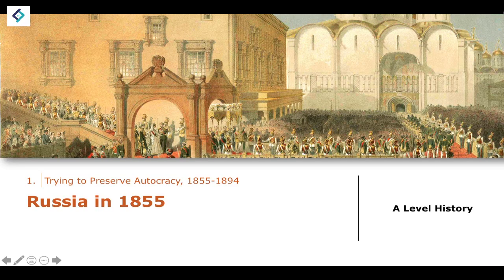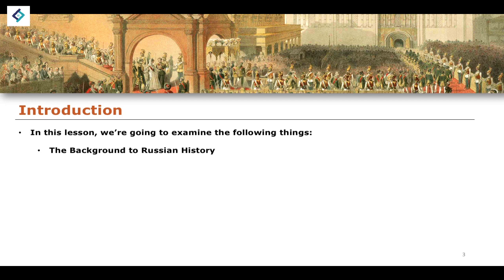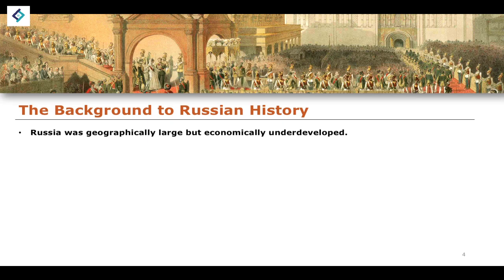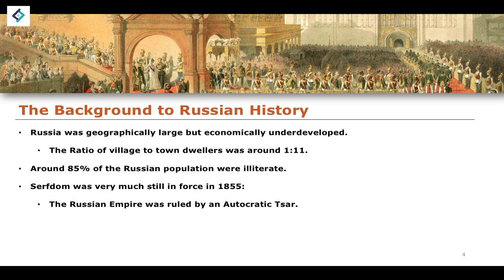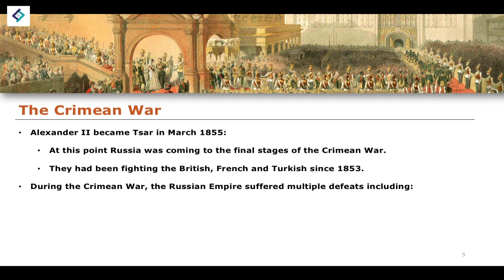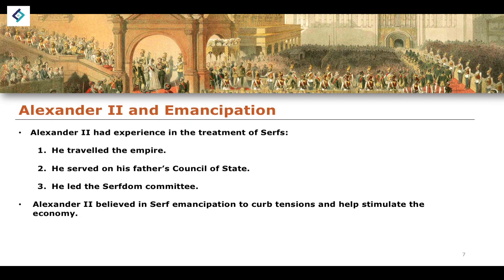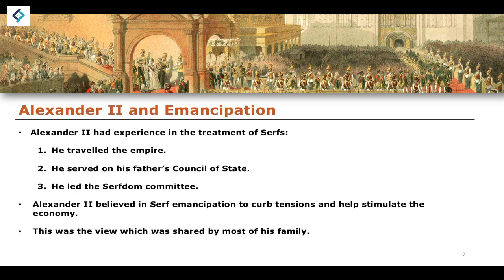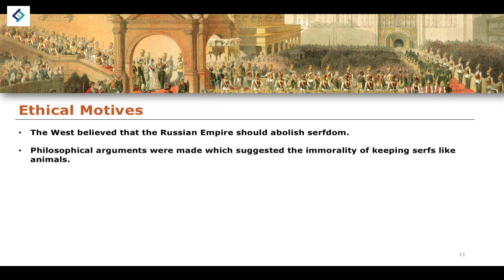Russia in 1855 | A Level History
Specification Reference: Political Authority and the State of Russia: autocracy; the political, social and economic condition of Russia in 1855 and the impact of the Crimean War.

Citations, References & Further Reading:

- AQA A Level History, Tsarist and Communist Russia, 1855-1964 Specification
- S.Waller, Oxford AQA History: Tsarist and Communist Russia 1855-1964 (Oxford University Press, 2015), 1-10.
- M. Scott-Baumann, My Revision Notes: AQA AS/A-level History: Tsarist and Communist Russian, 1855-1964 (Hodder Education, 2017), 8-10/